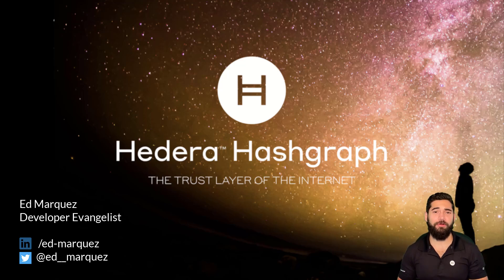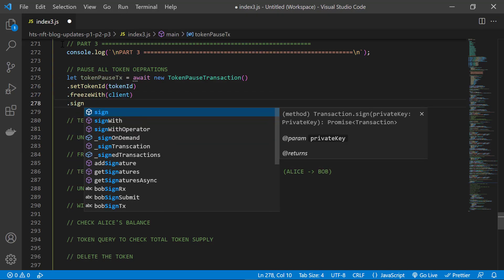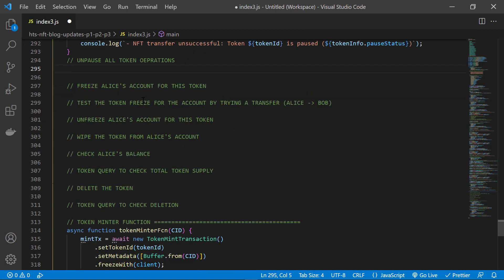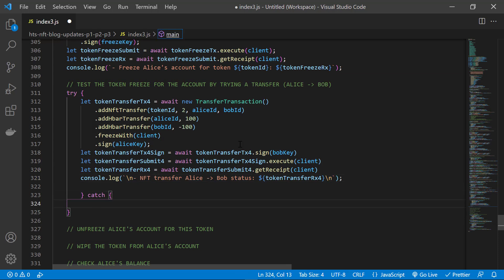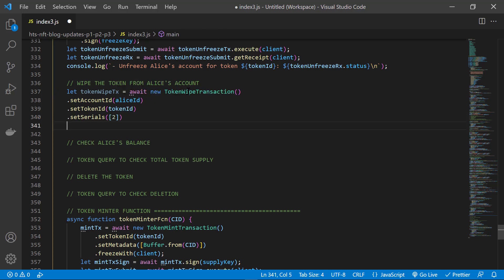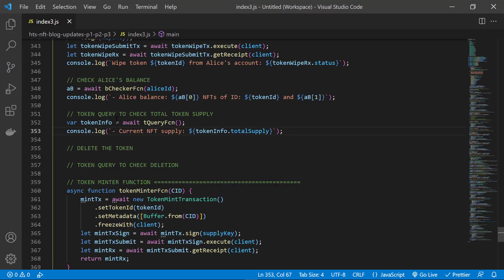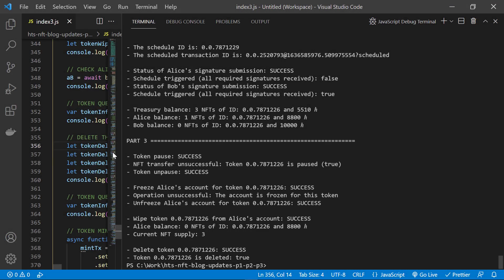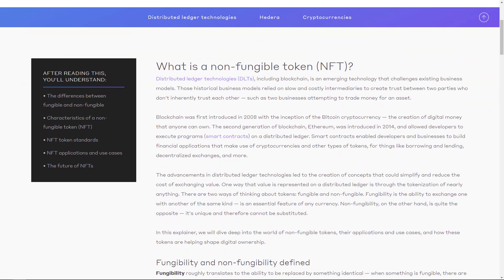How to Mint NFTs on Hedera with JavaScript pt. 3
In Part 1 and Part 2 of the series, you learned to mint, transfer, KYC, and update NFTs using the Hedera Token Service (HTS). Now in Part 3, you will learn how to use HTS to manage tokens. Specifically, you will learn how to pause, wipe, and delete a token, as well as how to freeze an account for a specific token.